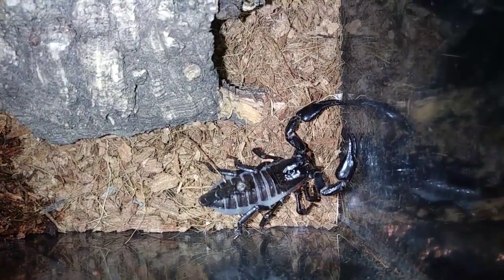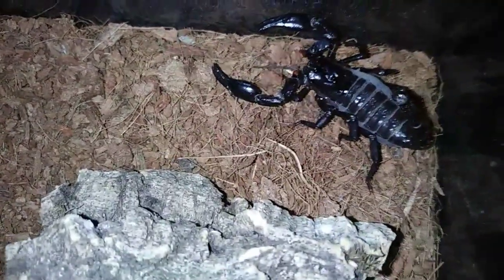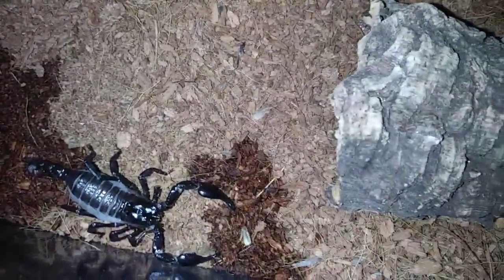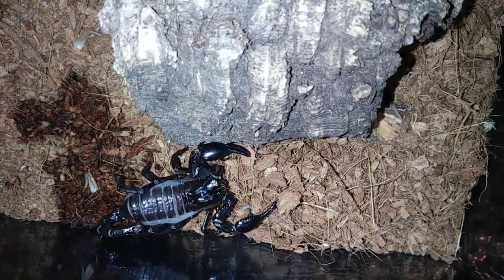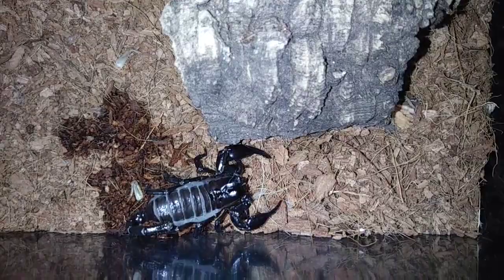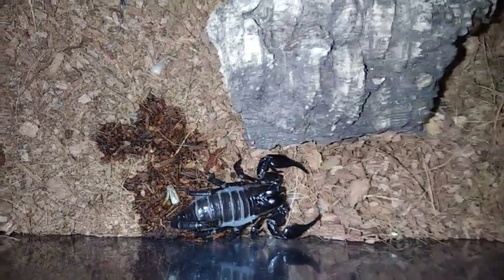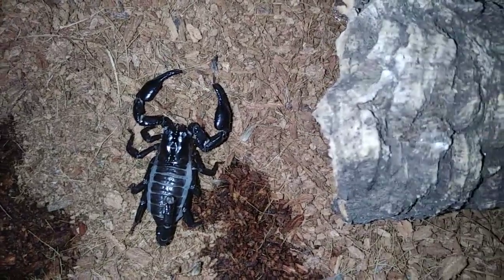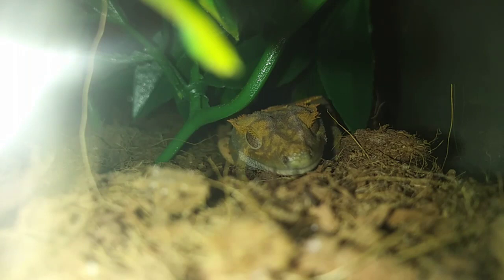ASIAN FOREST SCORPION FACTS FOR BEGINNERS!